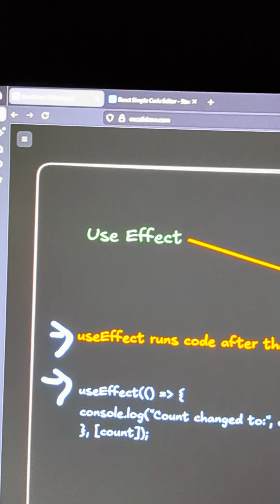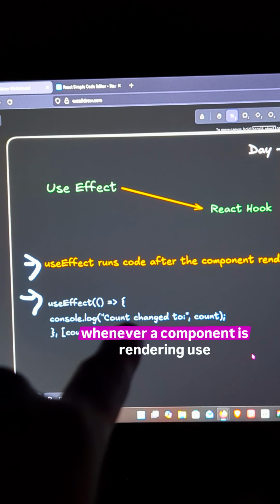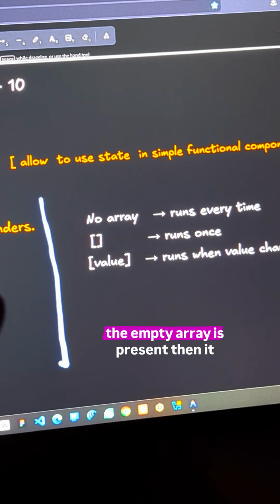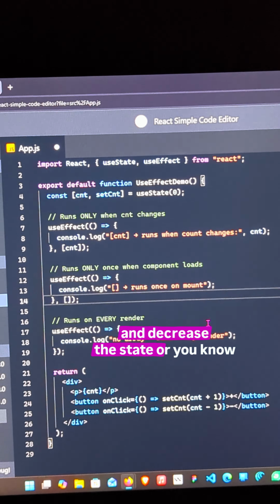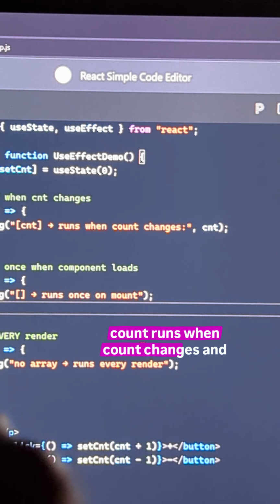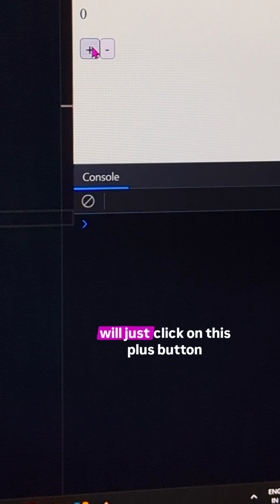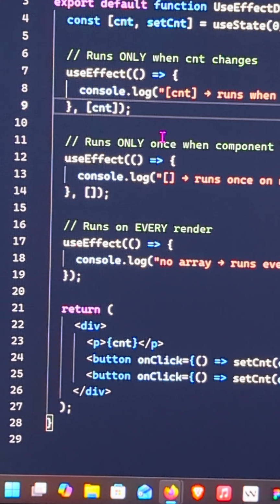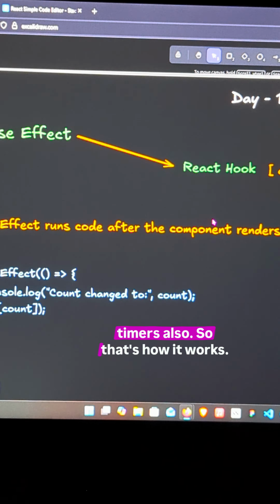useEffect in React . day 10 React interview series.